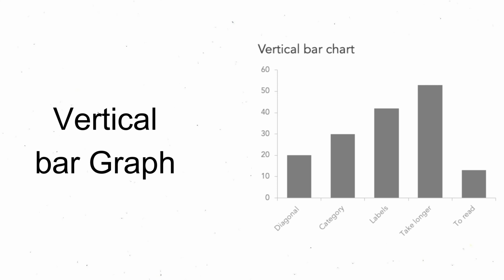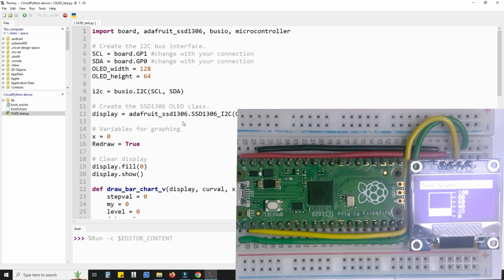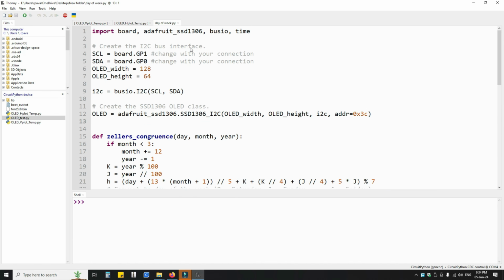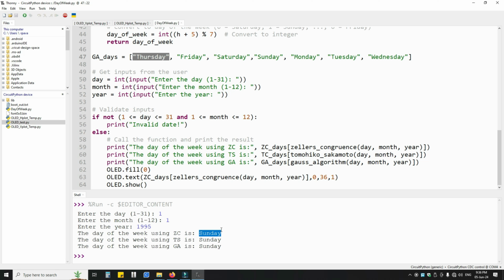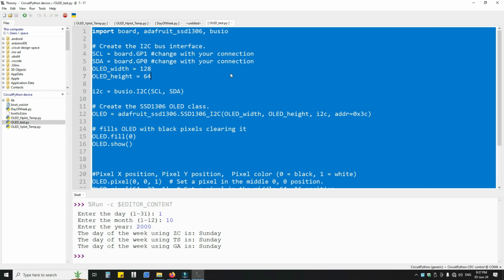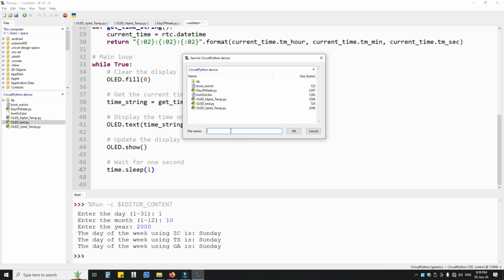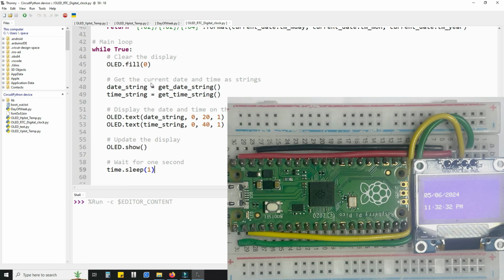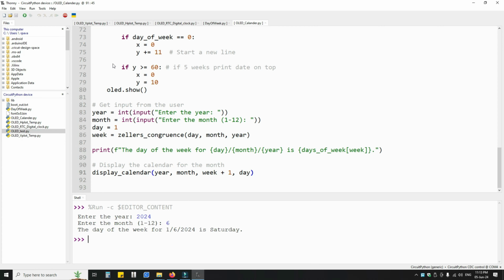OLED 128x64 SSD1306 I2C Display | Raspberry Pi Pico | CircuitPython (Part 3)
In this video, we'll explore how to use CircuitPython on the Raspberry Pi Pico to display various types of information on an OLED 128x64 SSD1306 display. This tutorial covers a range of topics including showing vertical and horizontal bar graphs for CPU temperature, calculating the day of the week using three different algorithms, displaying digital clocks, and presenting a calendar for any month and year. Perfect for both beginners and advanced users, this video will enhance your projects with dynamic OLED displays.

### What You'll Learn:
1. *Vertical Bar Graph* : How to show a vertical bar graph representing CPU temperature using the onboard temperature sensor.
2. *Horizontal Bar Graph* : How to show a horizontal bar graph with CPU temperature using the onboard temperature sensor.
3. *Day of the Week Calculation* : Calculate the day of the week using three different algorithms: Zeller's Congruence, Tomohiko Sakamoto's method, and the Gaussian algorithm.
4. *Digital Clock* : Display a digital clock on the OLED screen.
5. *12-Hour Format Clock with Date* : Show a digital clock in 12-hour format along with the date.
6. *Monthly Calendar* : Display a calendar for any month and year on the OLED.

### Steps Covered:
1. *Vertical Bar Graph* : Step-by-step guide to creating and displaying a vertical bar graph for CPU temperature.
2. *Horizontal Bar Graph* : Detailed instructions on how to display a horizontal bar graph with CPU temperature.
3. *Day of the Week Algorithms* : Implementing Zeller's Congruence, Tomohiko Sakamoto's method, and the Gaussian algorithm to calculate the day of the week.
4. *Digital Clock* : Setting up and displaying a digital clock on the OLED screen.
5. *12-Hour Format Clock with Date* : How to display a digital clock in 12-hour format along with the current date.
6. *Monthly Calendar* : Instructions on how to display a calendar for any month and year on the OLED.

### Why Use CircuitPython and Raspberry Pi Pico?
CircuitPython makes microcontroller programming simple and accessible, ideal for both beginners and experienced developers. The Raspberry Pi Pico combined with an OLED display offers a powerful platform for a variety of creative and practical projects.